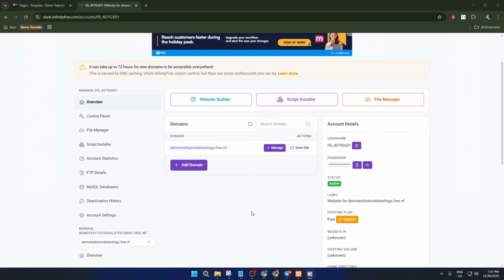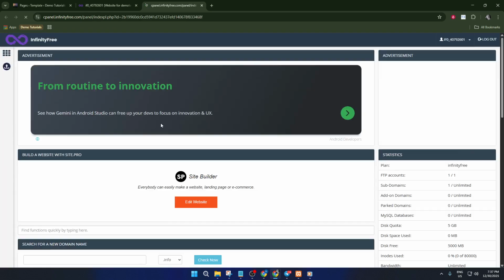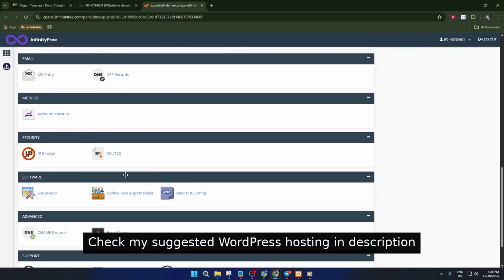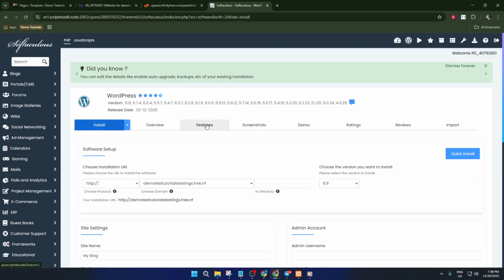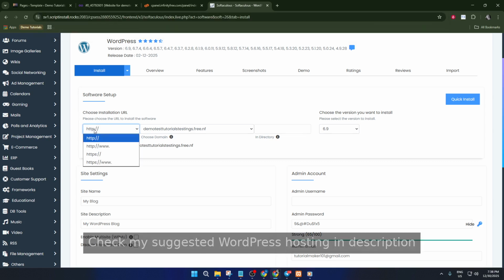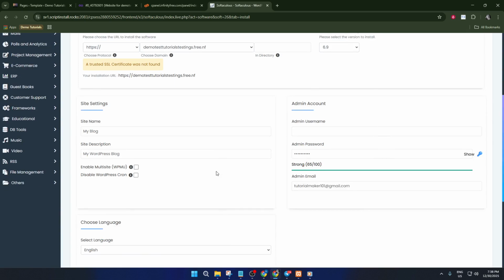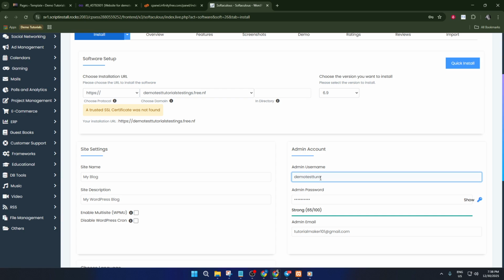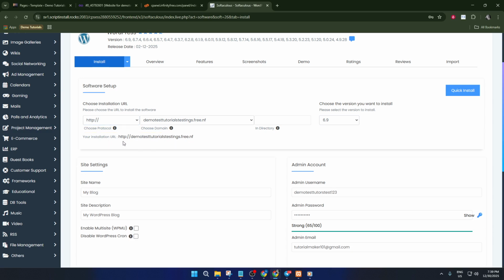How to Install WordPress on InfinityFree (Working 2026)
In this video, we cover everything you need to know to install WordPress on InfinityFree the right way, from start to finish.